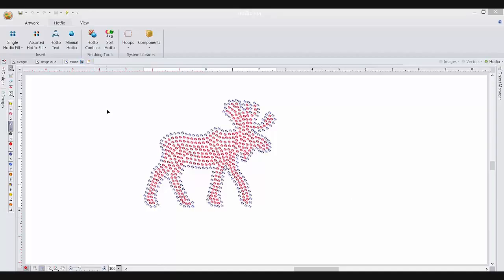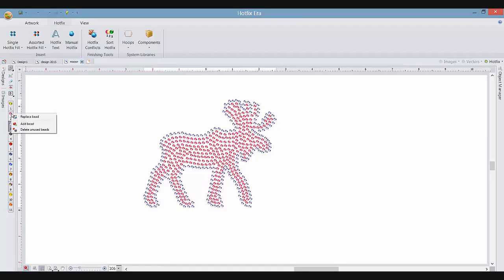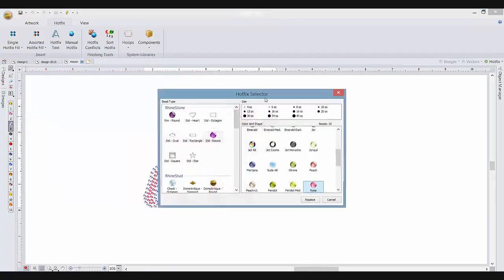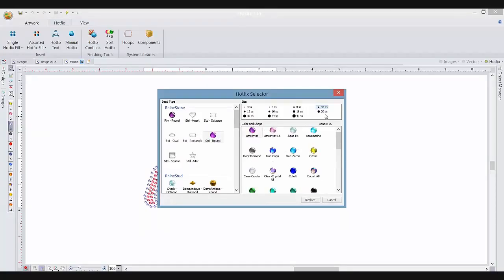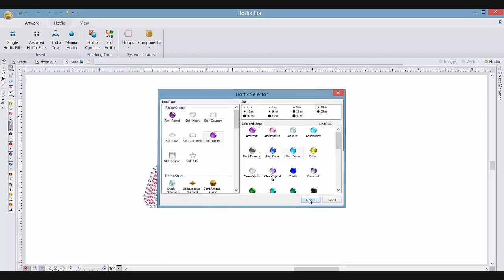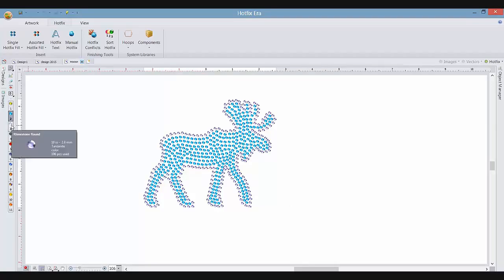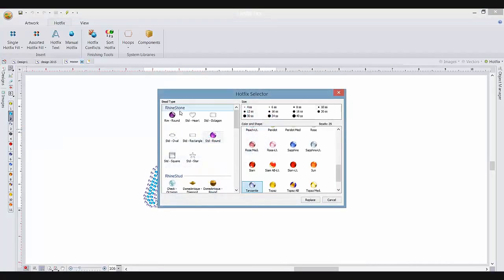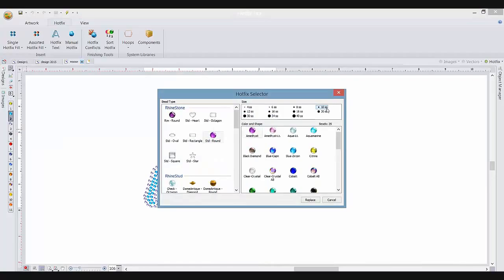Changing out colors in HotFix Era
How to change out design colors in HotFix Era